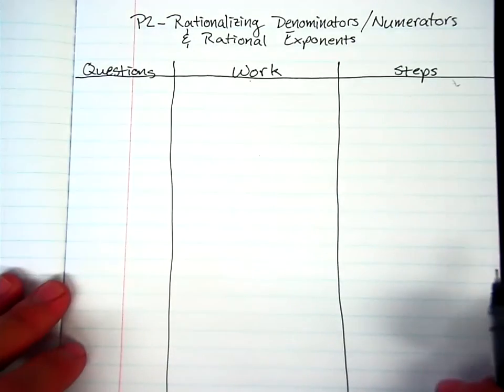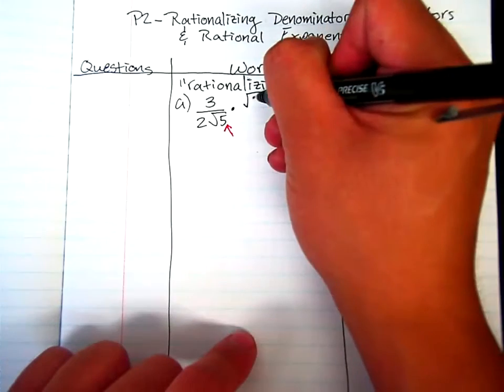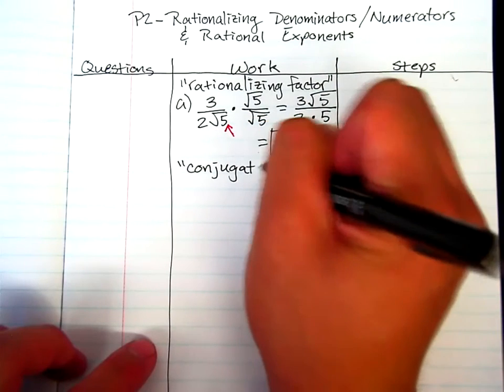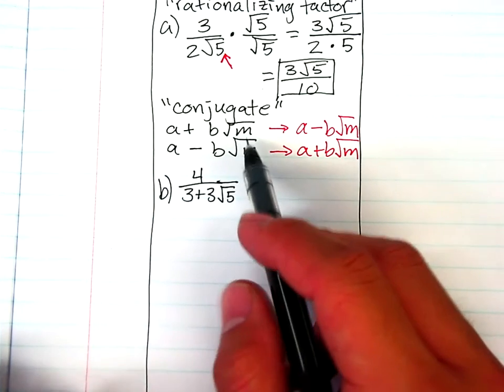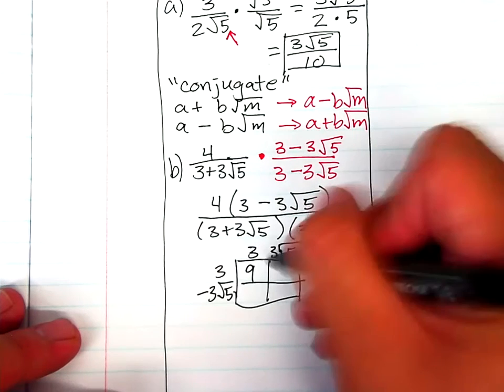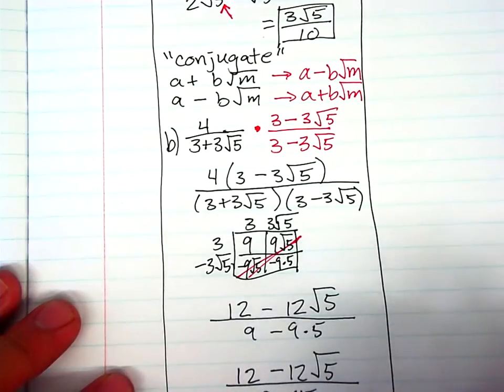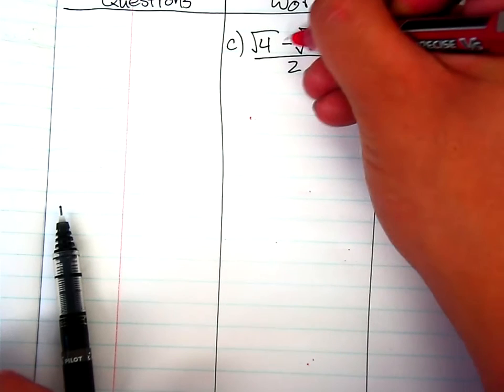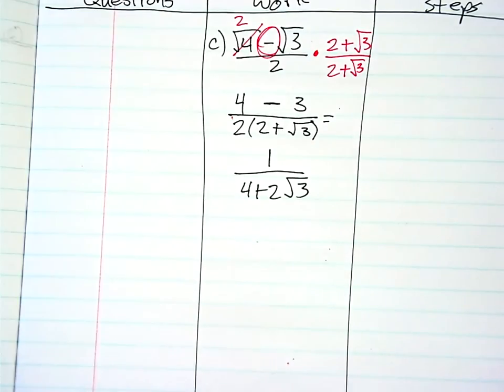[Alg 2/Trig] 9/4/14 PART 1 - Rationalizing Denominators and Numerators (P2 - Rational Part 1)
PLEASE READ

Here is the rest of the problem that gets cut off around 5:30